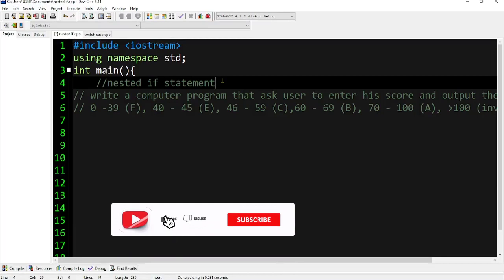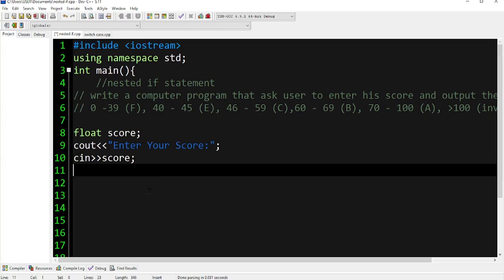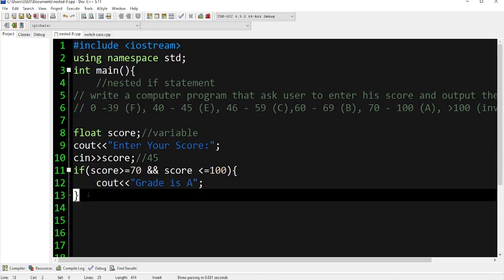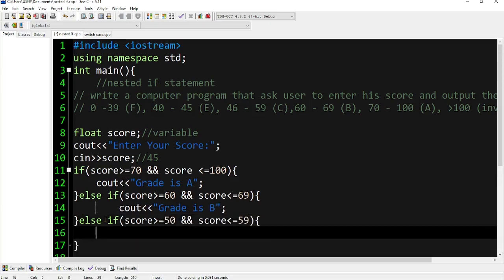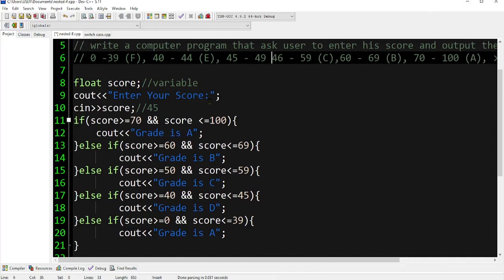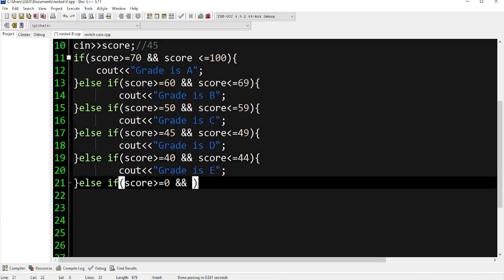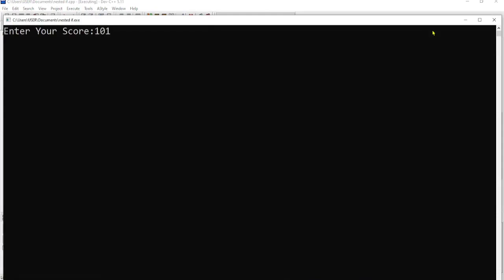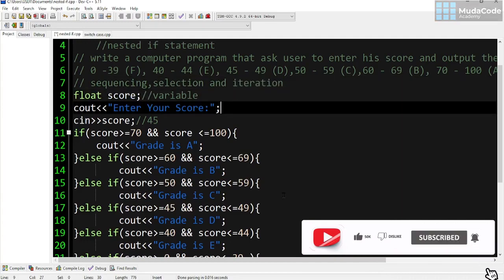C++ If Else Statement | MudaCode Academy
This video explained If Else If statement in C++ by creating a program that find a student grade whenever he enters his score.
The video clearly explain in step by step how to use C++ conditional statement to solve different real world problem.